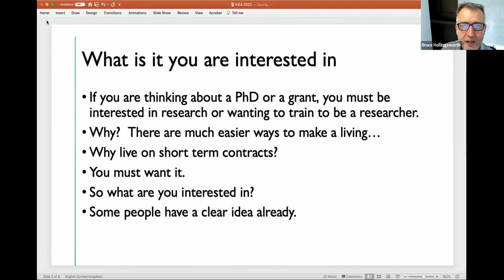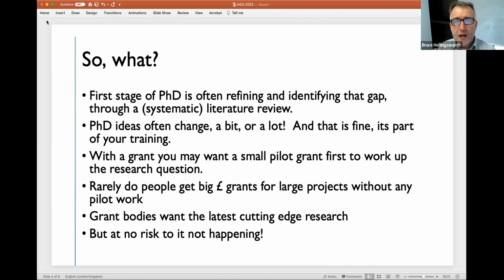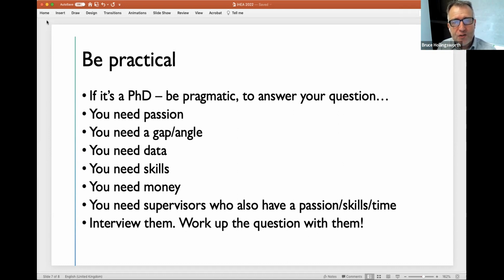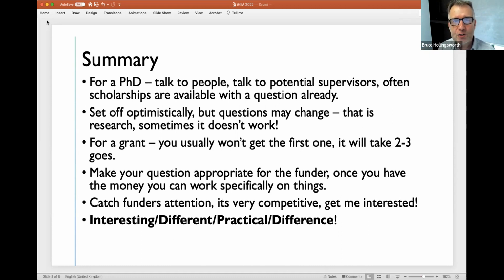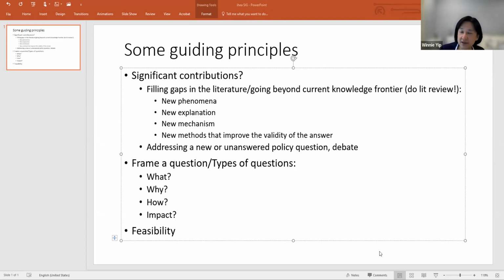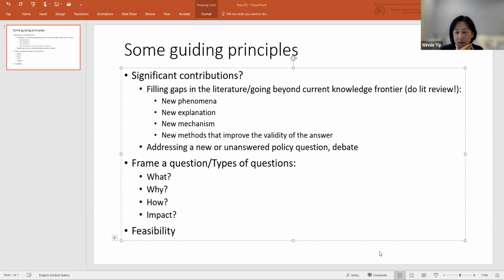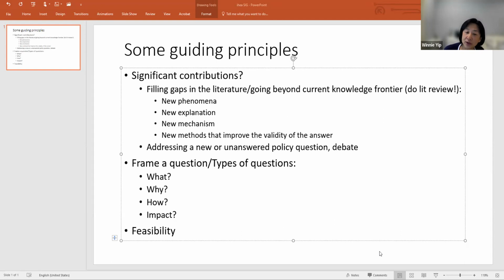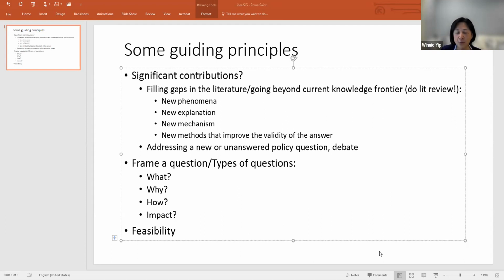ECR SIG - Identifying A Research Question Webinar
The Early Career Researchers SIG will be holding a webinar on the topic of identifying a research question at the rescheduled date and time of the 5th of October, 2pm UK time (9am EDT/1pm GMT/12am AEDT).

This webinar will explore how to identify an appropriate research question. Choosing a research question can depend on topic, location, intended audience (universities, government, funders, industry), and whether the research question is for a PhD, or for a grant. Our speakers are from different parts of the world and have experience in conducting research for different audiences. Join us to learn how senior researchers go about identifying an appropriate research question.

Moderator: David Lugo-Palacios (Assistant Professor at London School of Hygiene and Tropical Medicine)

Speakers: Winnie Yip (Professor of Global Health Policy and Economics at the Harvard T.H. Chan School of Public Health) and Bruce Hollingsworth (Professor of Health Economics and lead of the Health Economics at Lancaster Group)

Organized By: Early Career Researchers SIG